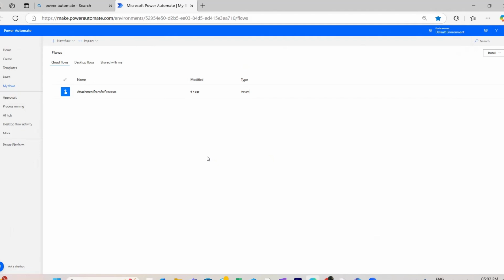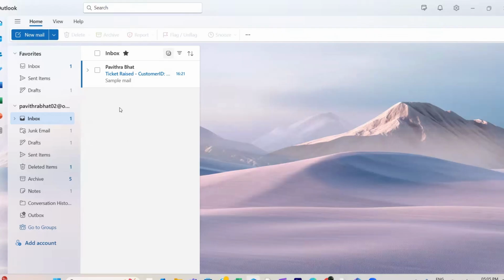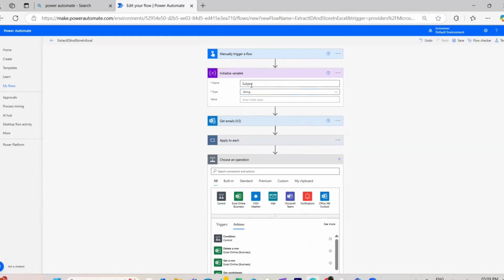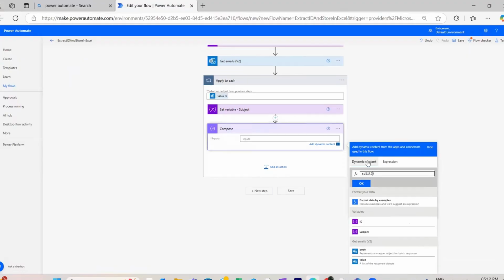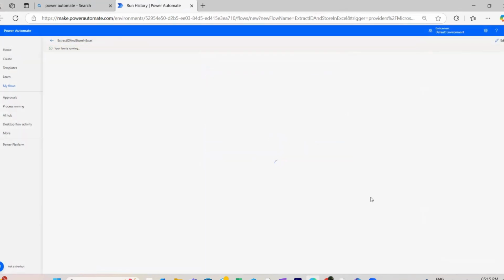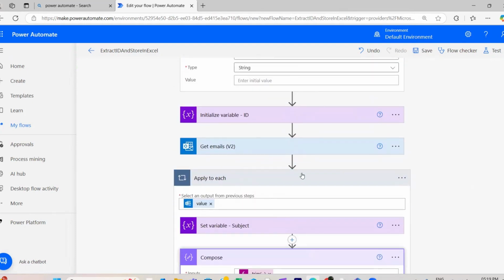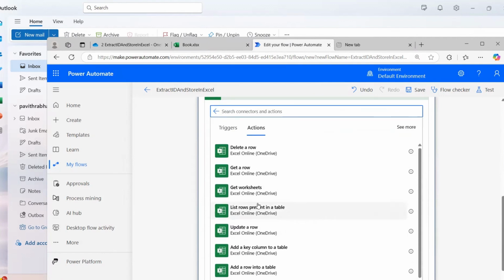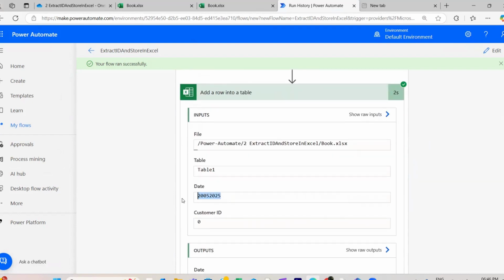Extract ID from Email Subject in Power Automate | Save to Excel | Step-by-Step Tutorial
In this tutorial, you'll learn how to use Power Automate (Microsoft Flow) to automatically:

✅ Trigger a flow when a new email arrives
✅ Extract an ID from the email subject line
✅ Save the extracted ID into an Excel Online sheet

This automation is useful for:
Tracking support tickets
Managing job applications
Logging reference numbers from incoming emails

⚙️ Tools used:
Power Automate
Outlook 365
Excel Online

👉 Watch till the end to see the full demo and tips to make your flow dynamic.

🔁 Share it with your team or anyone automating emails.